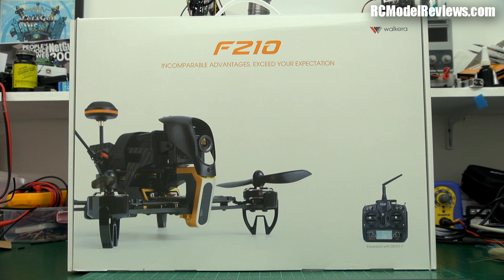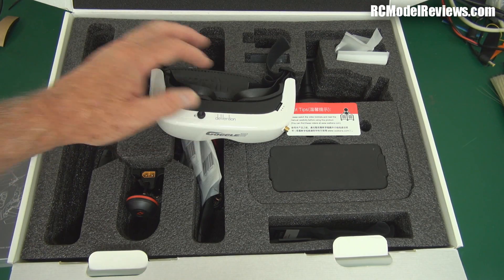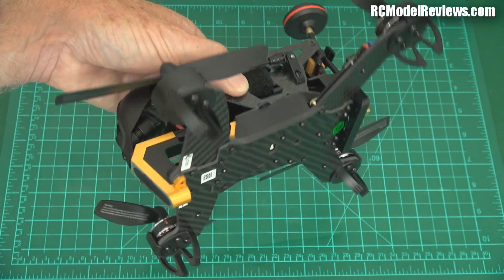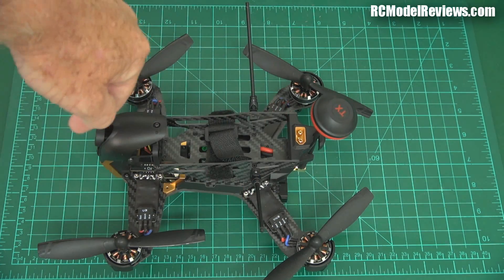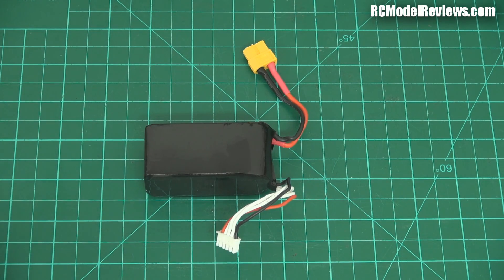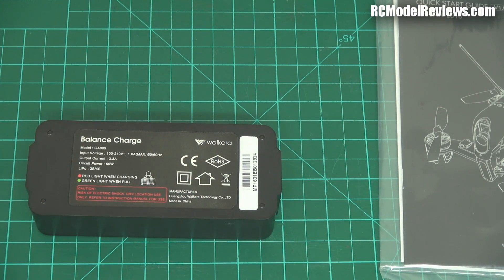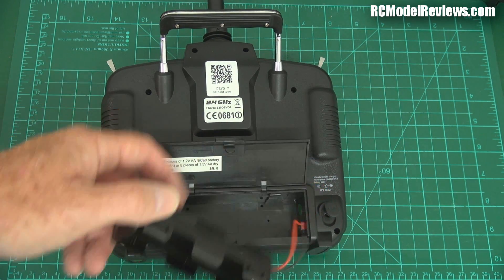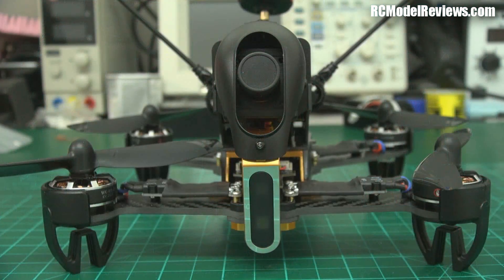Walkera F210 mini quadcopter review (part 1 - on the bench)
It looks as if Walkera have learned a lot since they released the lackluster Runner250 because this little 210-sized quad sure seems a whole lot better.

Thicker (real) carbon,  decent motors, a nice battery compartment, great FPV antenna setup and other improvements hint that this could be a nice little quad.

I've only had a quick hover with it so far but the ESCs have damped-light braking as well and it seems really peppy so I can't wait to put it through its paces -- which I will in part 2 of this review